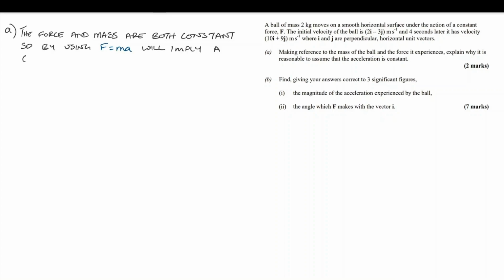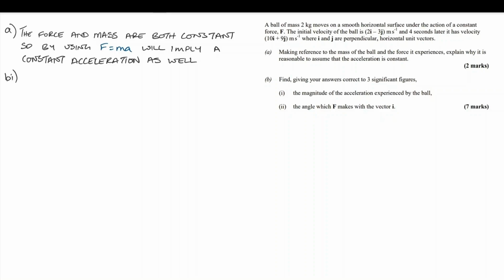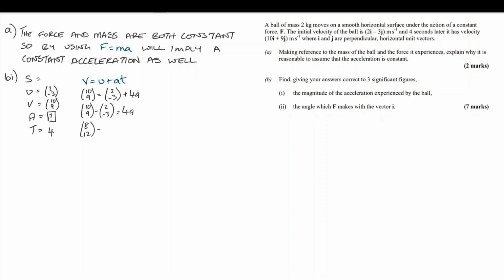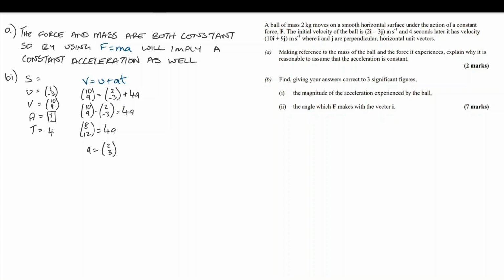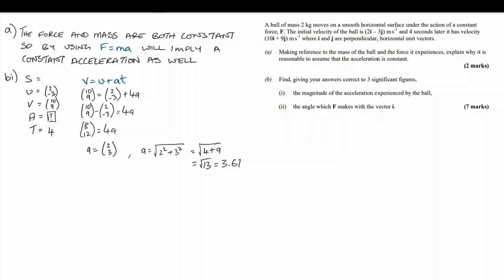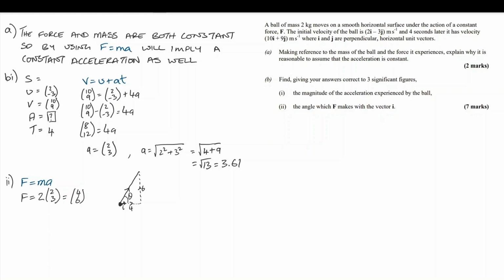12RG N Mix - Q2 - Vector Kinematics (SUVAT)